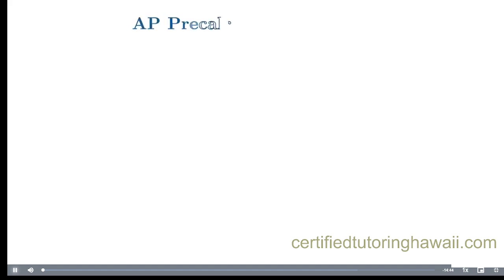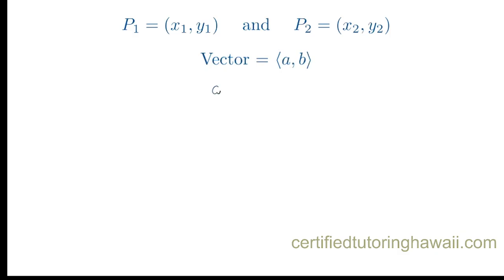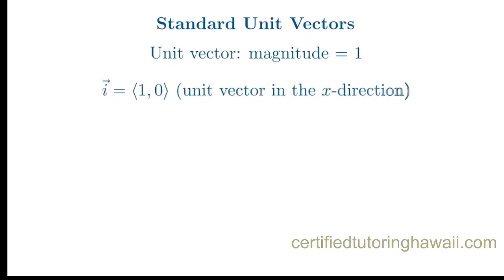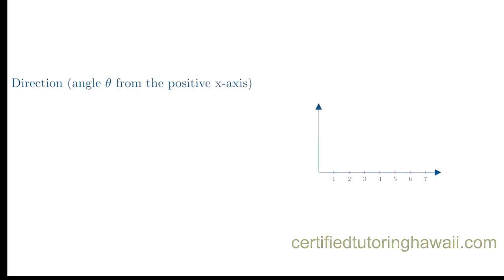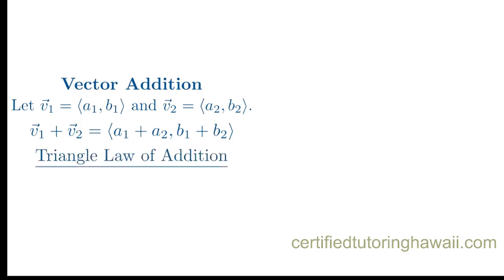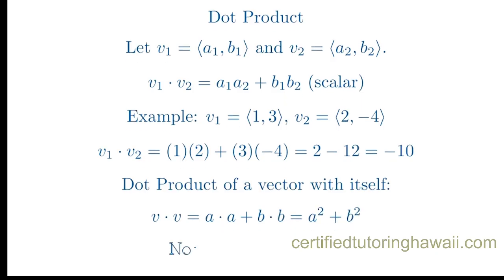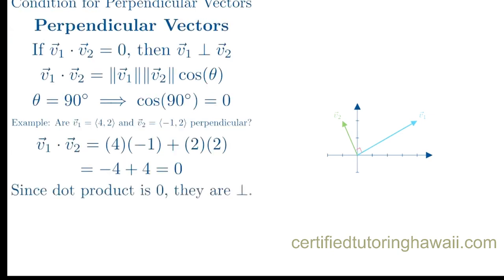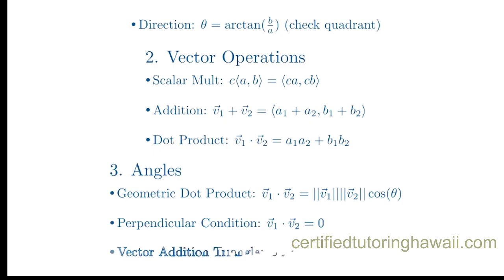AP Precalculus 4.8 Vectors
Introduction to vectors as quantities with both magnitude and direction. Students learn how to represent vectors graphically and algebraically, perform operations (addition, subtraction, scalar multiplication), and apply vectors to model real-world situations like displacement and motion.